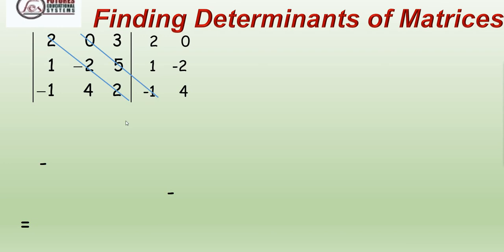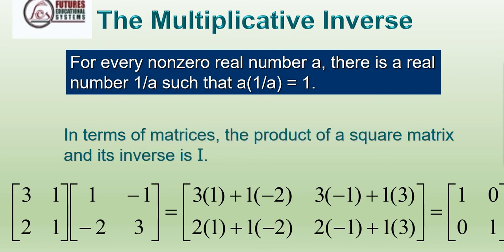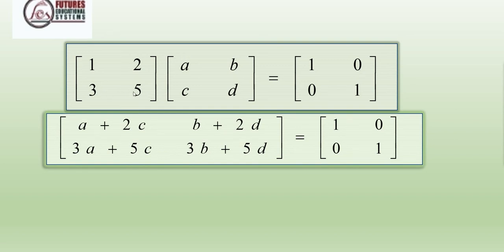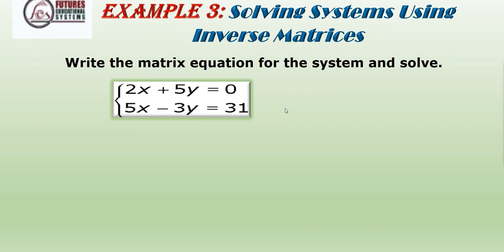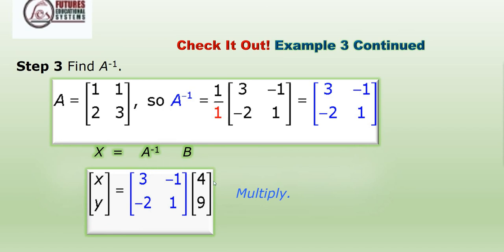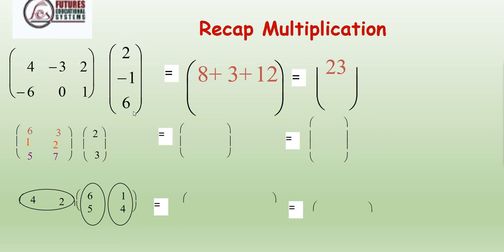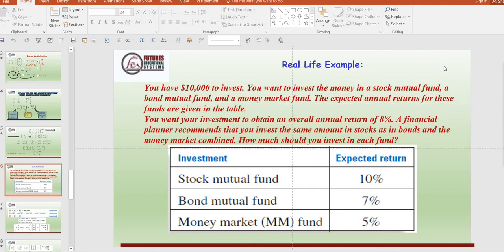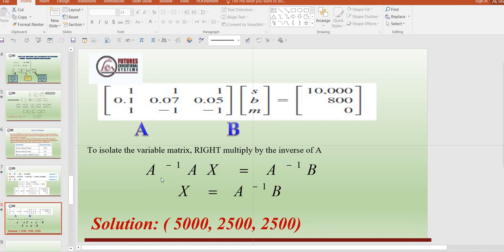inverse matrix video 1st sec 2nd term